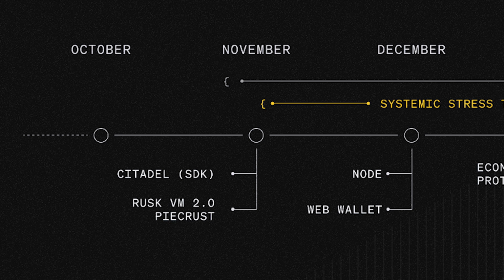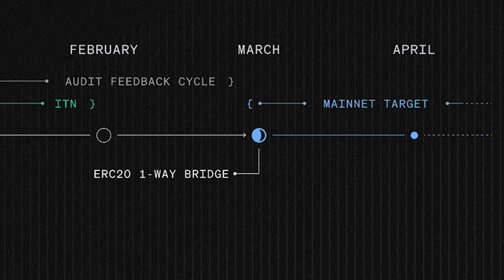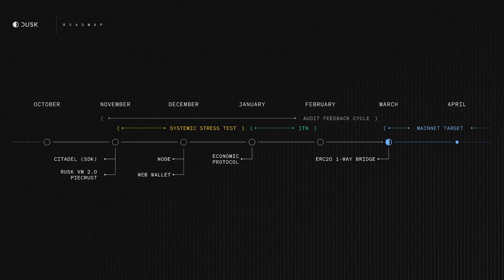Road to Mainnet: AMA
We recently released our updated roadmap that charts the way to Mainnet. In this AMA we interview CEO and co-founder Emanuele Francioni and Core Contributor and Developer Hein Dauven to give more information about the roadmap and the key deliverables.

Chapter:
00:00 - Intro
05:40 - Citadel (SDK), Rusk VM Piecrust
12:05 - Node, Web Wallet
17:00 - Economic protocol
31:00 - ERC20 1-Way Bridge
36:00 - Community Q&A